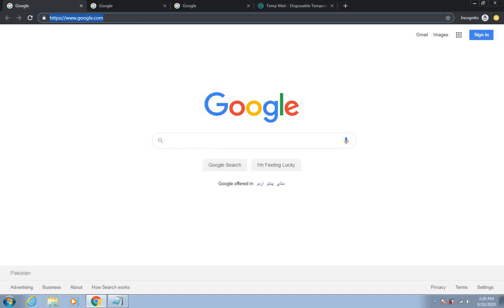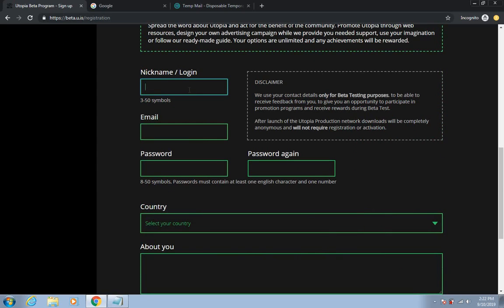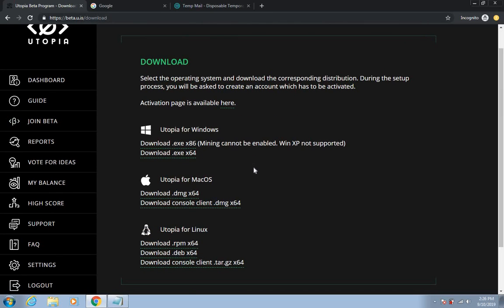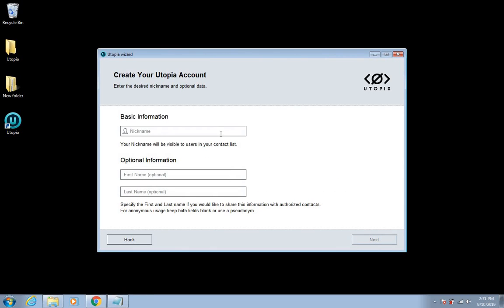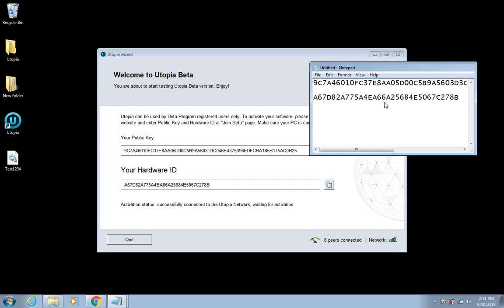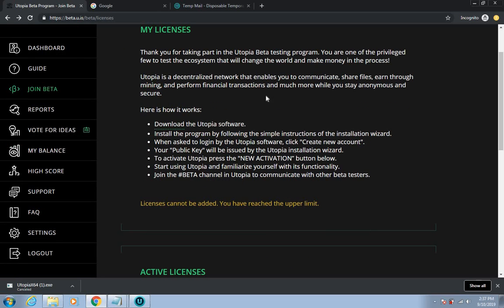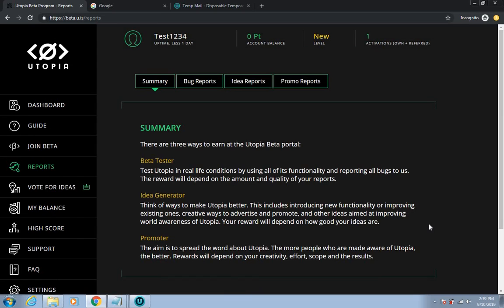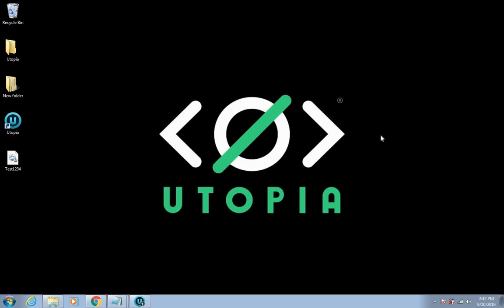[Tutorial] How to Join Utopia | Speical take by PAKcoin 101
In this tutorial, we guide you through the steps needed to sign up for Utopia, or join its beta program, which is currently going on.